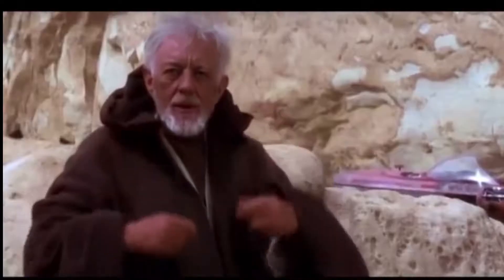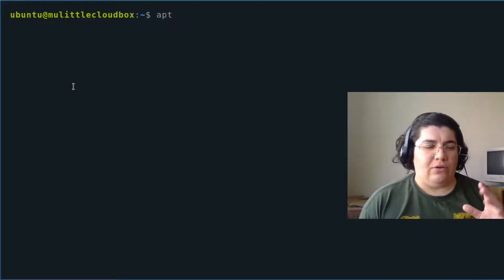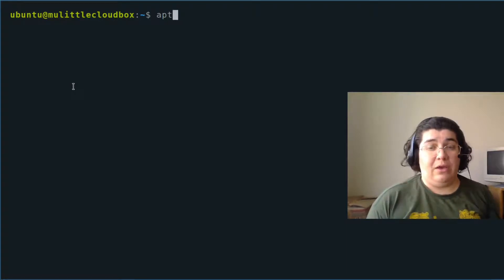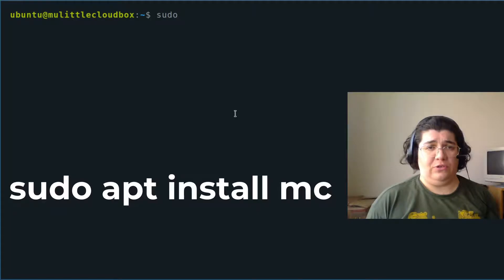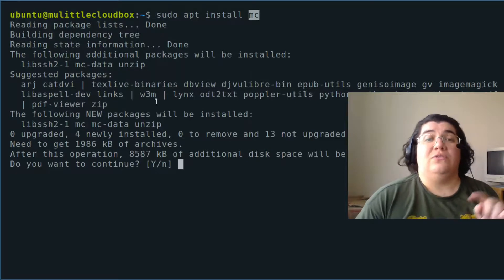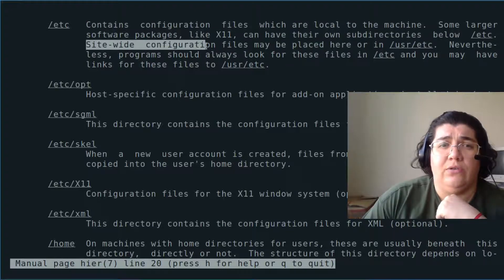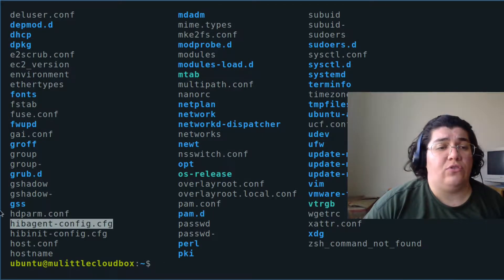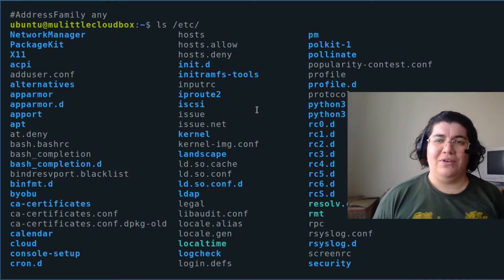[Day 4] Install & Config files - LinuxUpskillChallenge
Installing software, exploring the file structure. This is Day 4 of the LinuxUpskillChallenge

Chapters:
0:00 Intro
0:23 All kinds of package
1:33 Using apt
2:41 File System Hierarchy
3:01 /etc
3:26 Config files
4:35 Conclusion